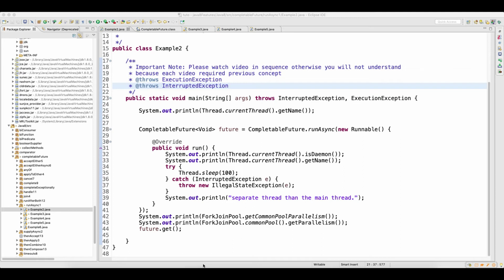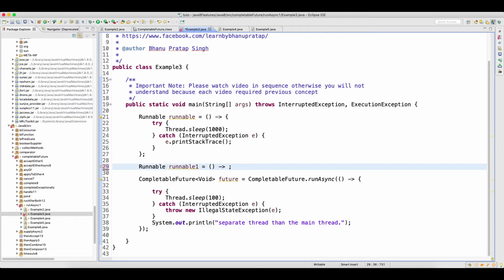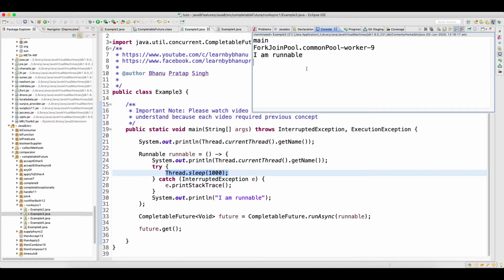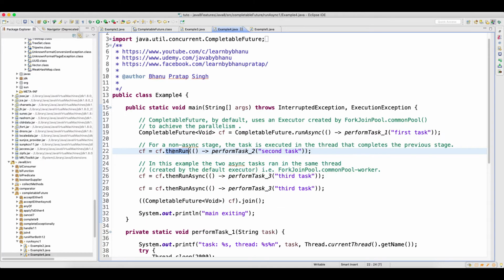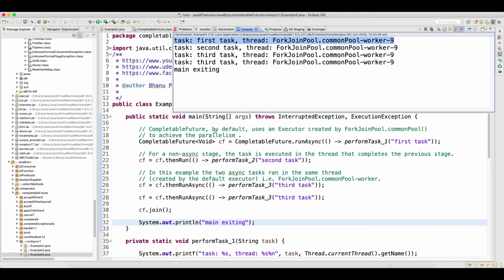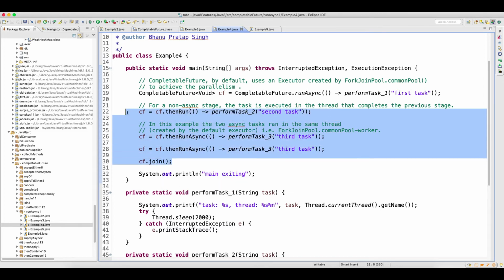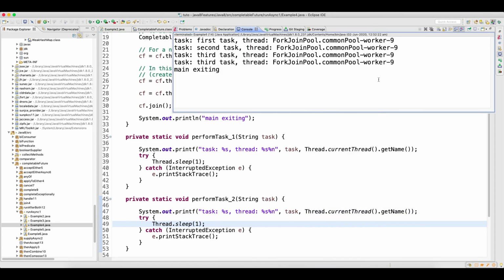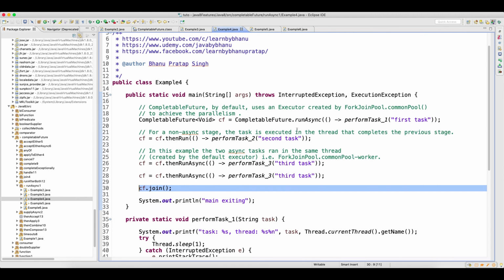CompletableFuture runAsync Method Video 60